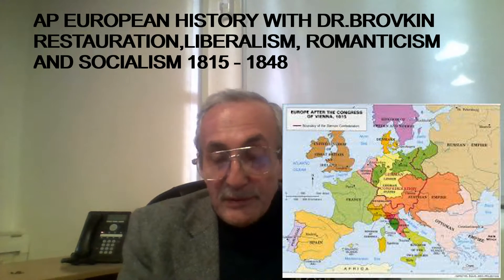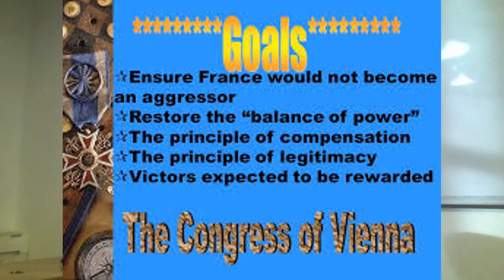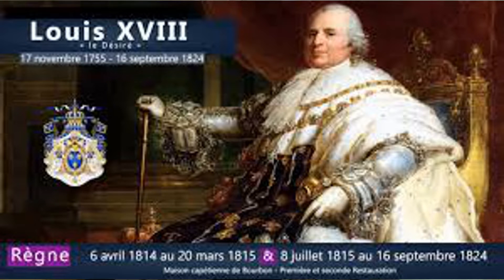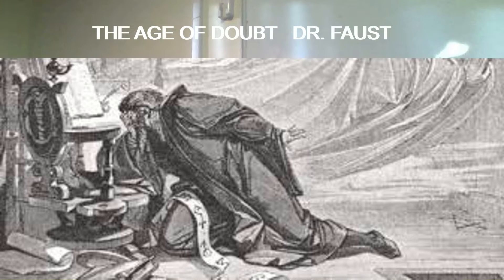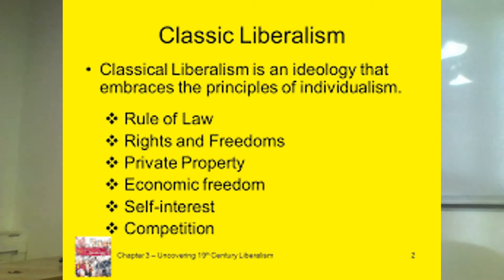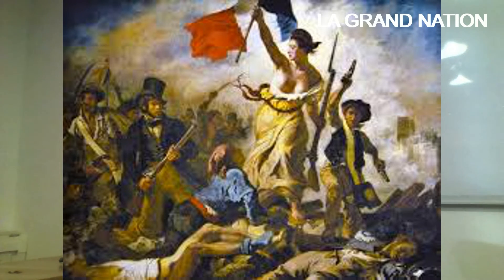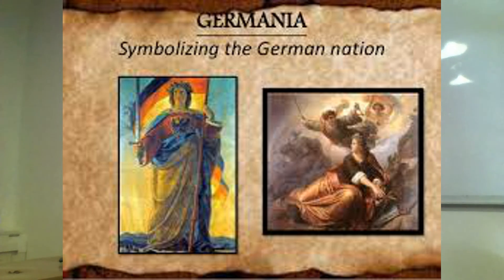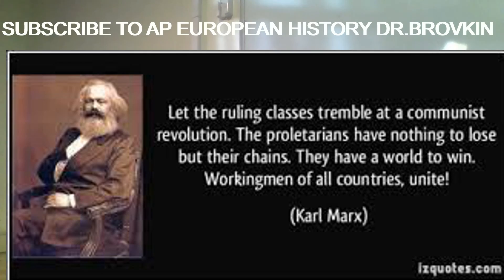EUROPE 1815 -1848 Restauration, Liberalism, Nationalism and Socialism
This segment of AP European History with Dr.Brovkin focuses on enew trends in Europe after Napoleonic wars: the emergence of national identity hence Nationalism, the quest for progress hence Liberalism, and the first appearance of working class identity hence socialism